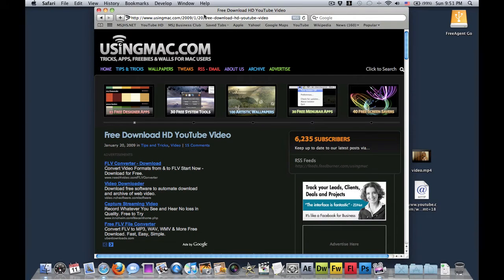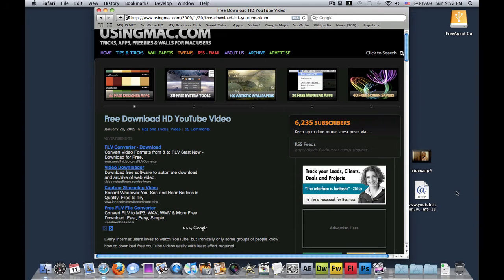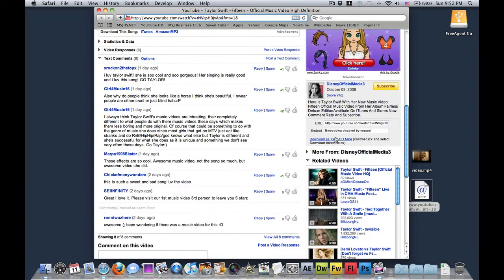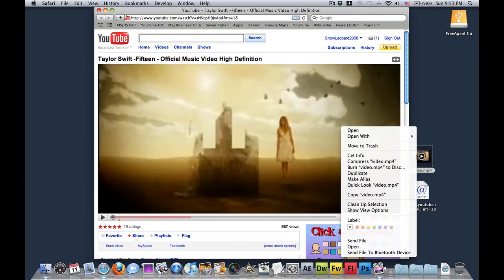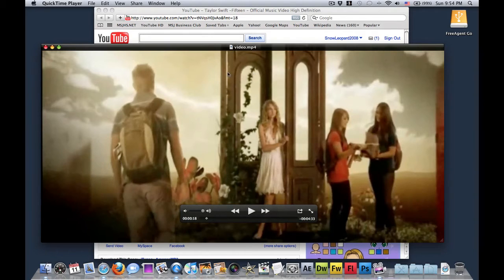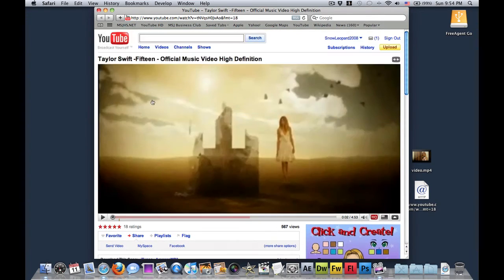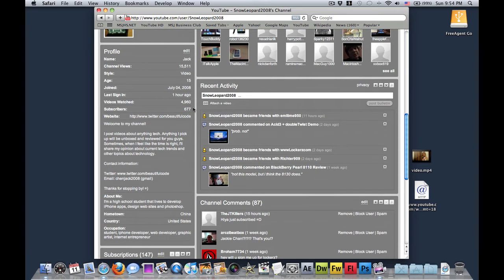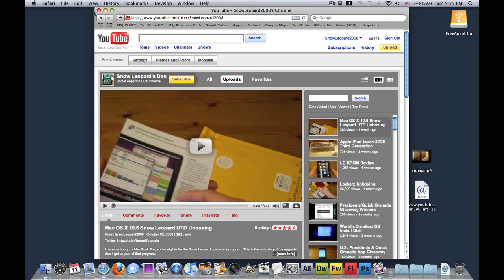How to Download YouTube HD Videos